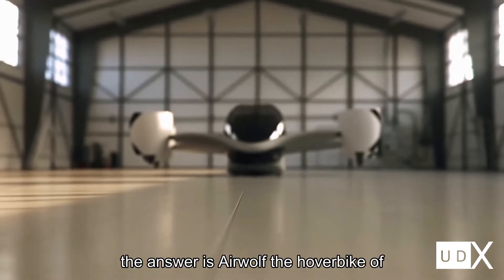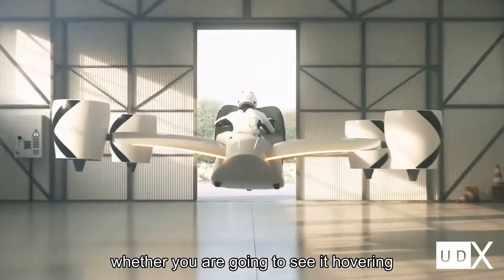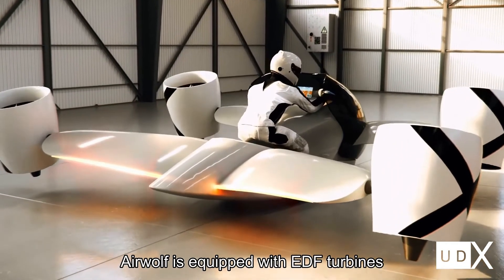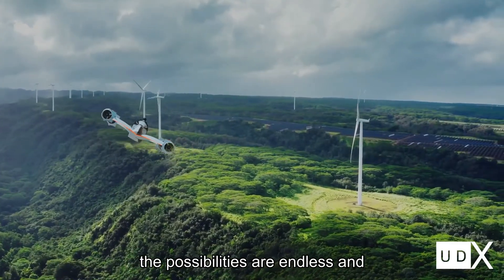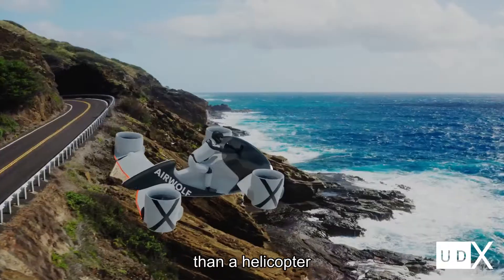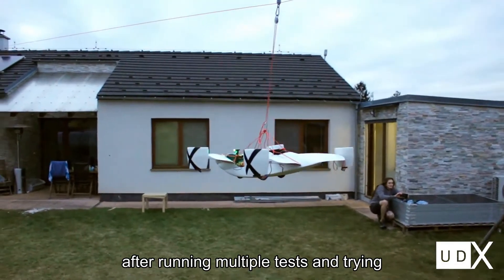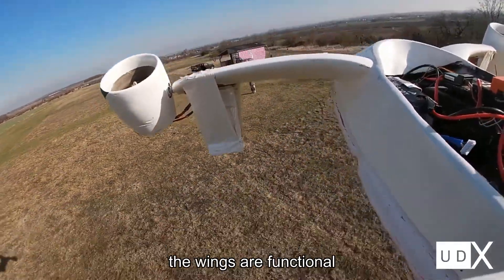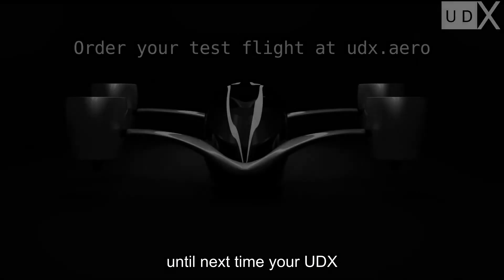UDX Airwolf - The Ingenious Engineering Behind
Embark on an extraordinary adventure as we delve into the innovative tech solutions showcased by Airwolf. Join us on a captivating journey as we strive to create the world's finest Electric Vertical Takeoff and Landing (EVTOL) vehicle!